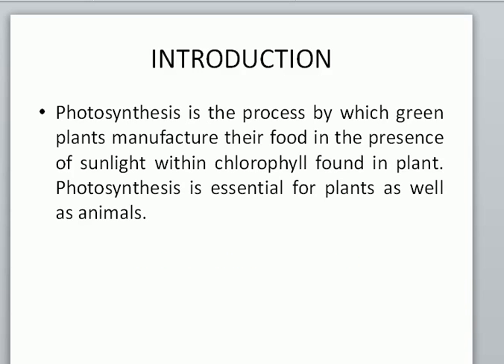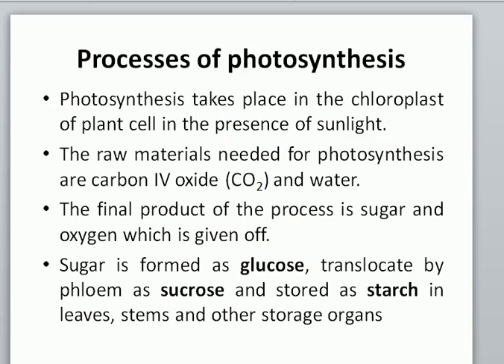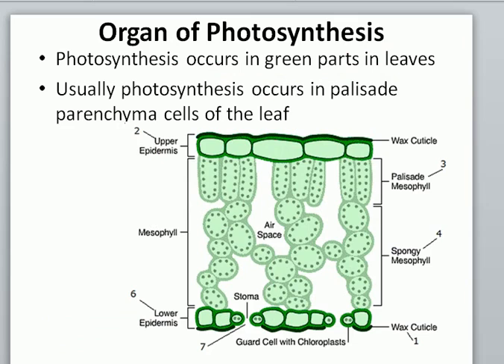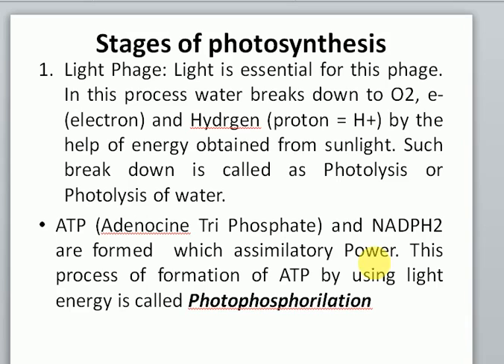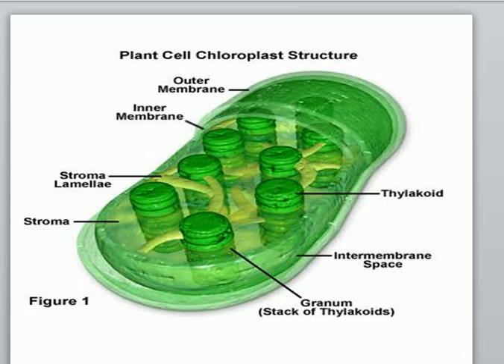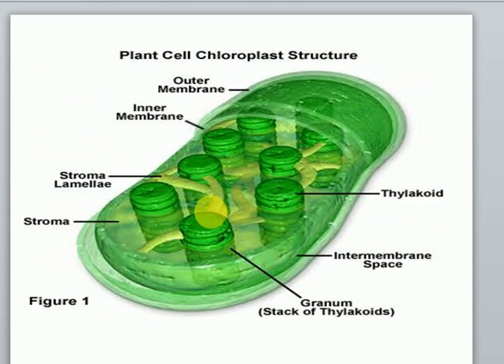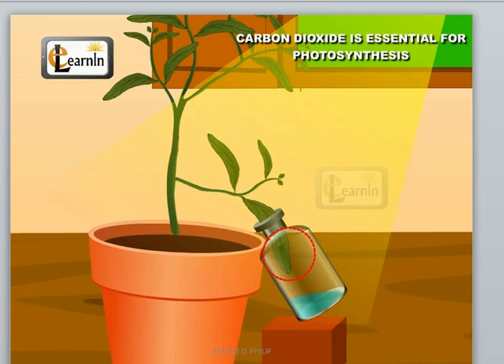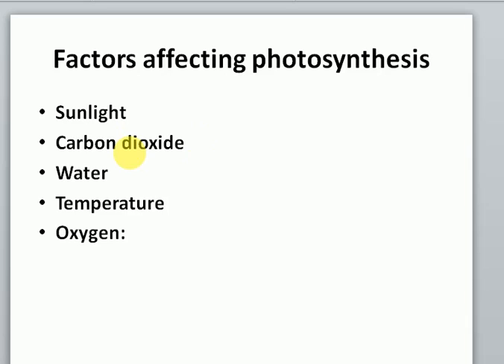lectures on photosynthesis by AKERELE OLADIMEJI PHILIP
The process by which plants manufactures their food. by the end of this lecture you will know:
what photosynthesis is
the various stages of photosynthesis
the experiments that proves photosynthesis